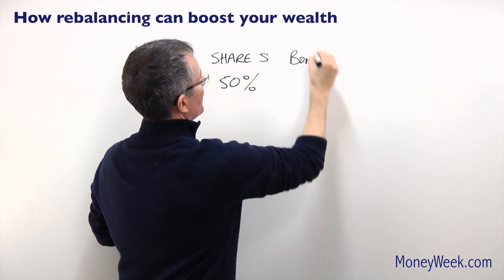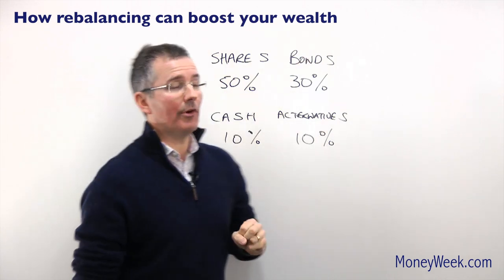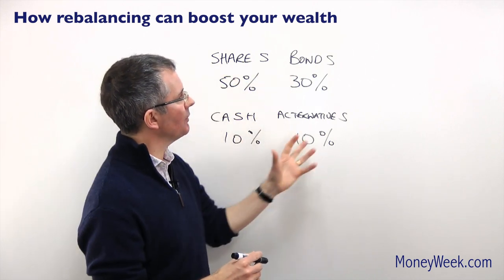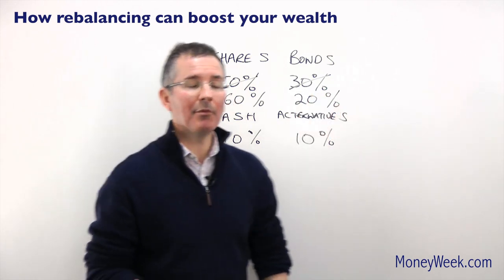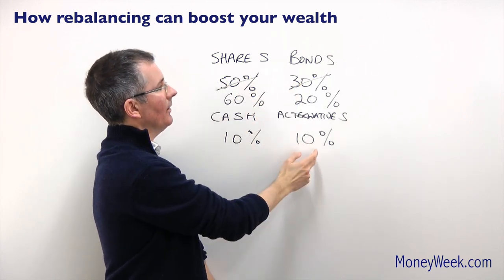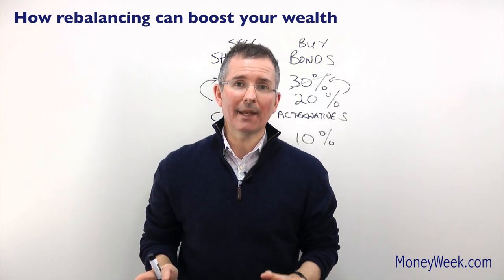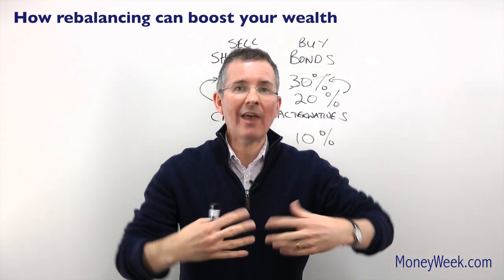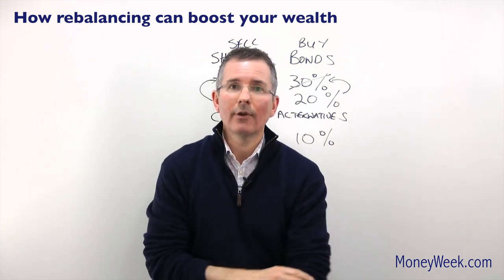How rebalancing can boost your wealth - MoneyWeek Investment Tutorials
Retail investors tend to buy high and sell low - the exact opposite of what they should be doing. But 'rebalancing' can help. Tim Bennett introduces the idea, and explains how it works.